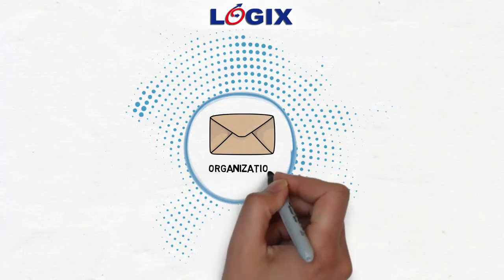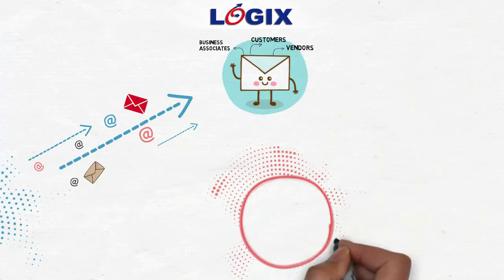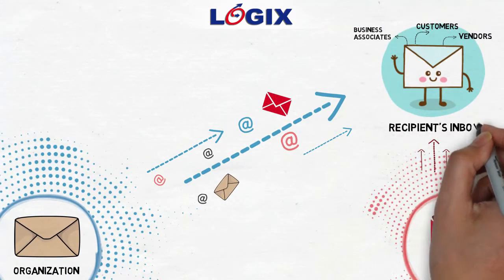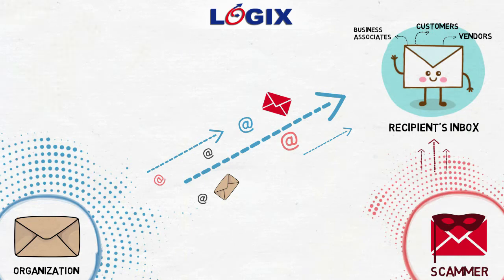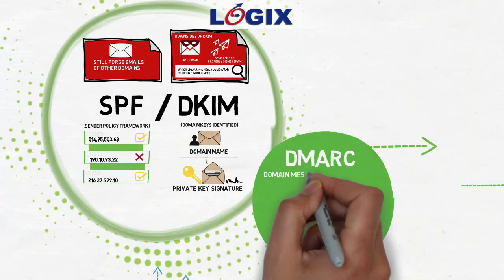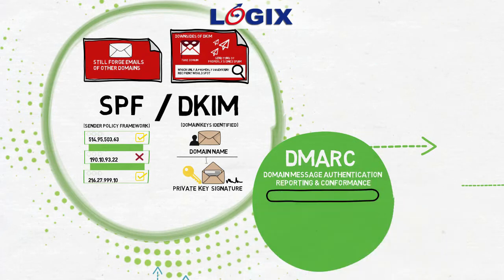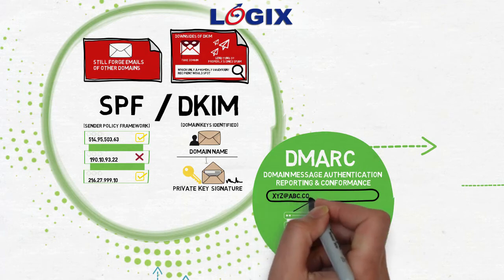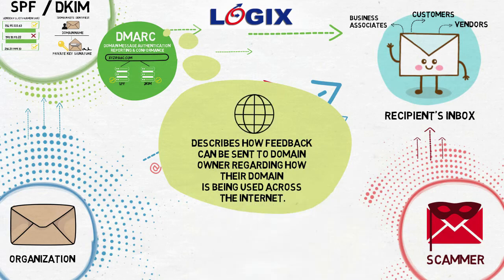DMARC Monitor - Email Authentication | SPF & DKIM | Keep Emails From Going to Spam | Domain Security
Learn how Logix's DMARC Monitor authenticates emails and stops domain phishing and keeps valid emails from going into spam. DMARC (Domain-based Message Authentication Reporting and Compliance) works using the authentication protocols of SPF / DKIM.

DMARC Monitor, your solution to detect who is sending emails on your behalf, identify email domain spoofing attempts, and block all emails that don't originate from valid senders from your email domain.